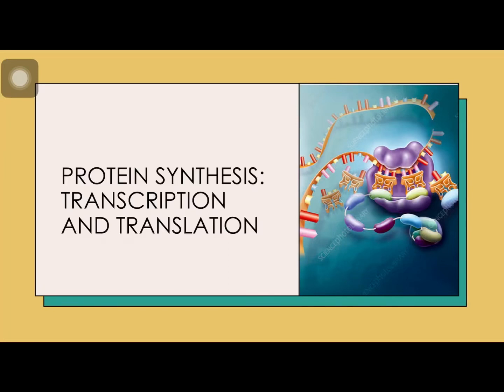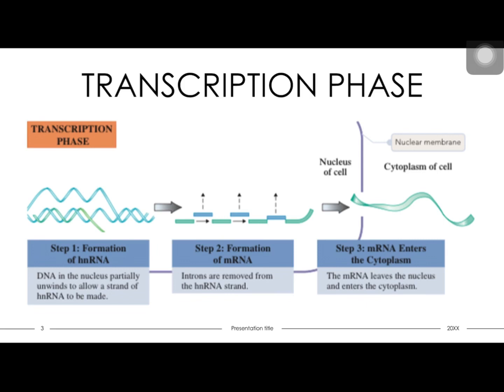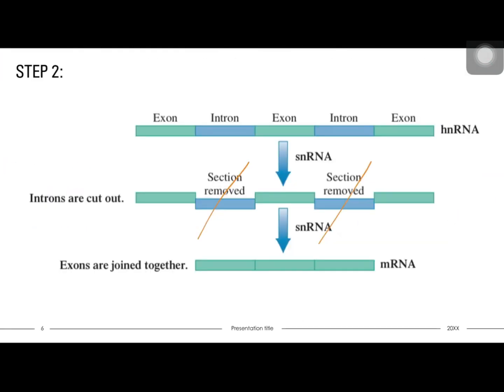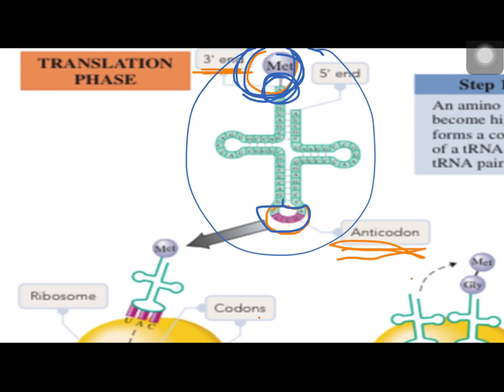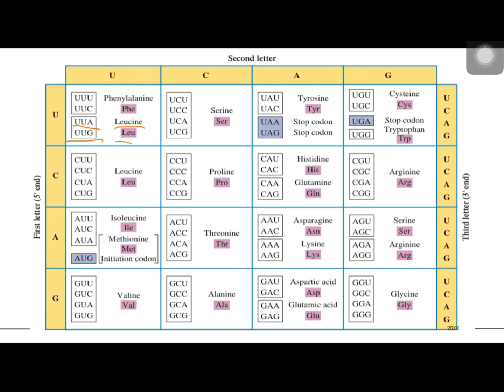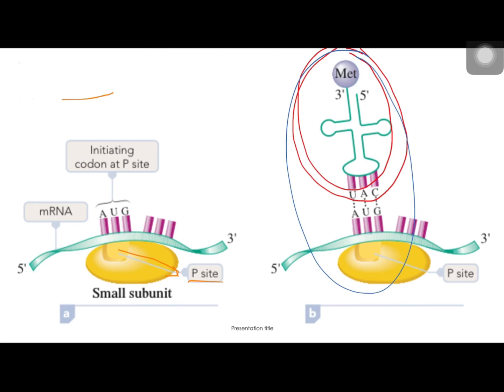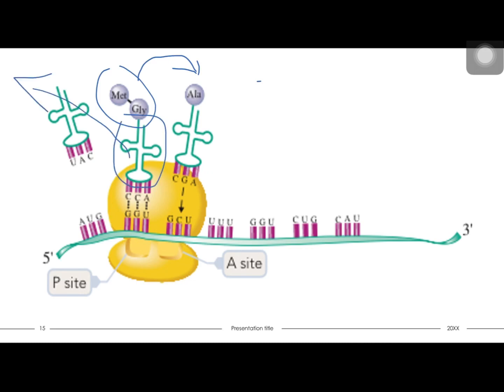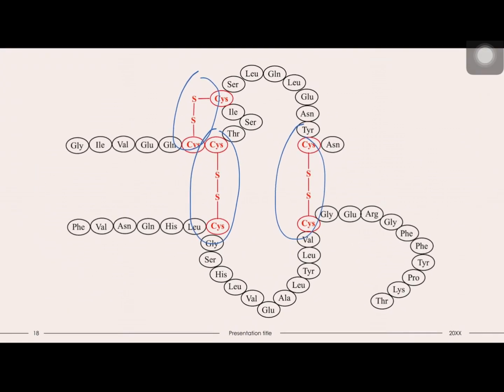Protein Synthesis: Transcription and Translation